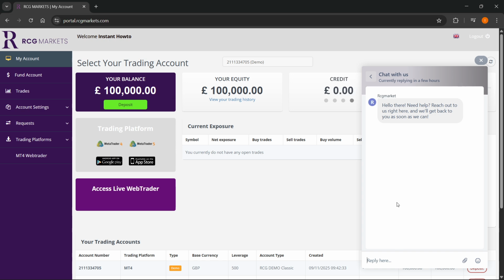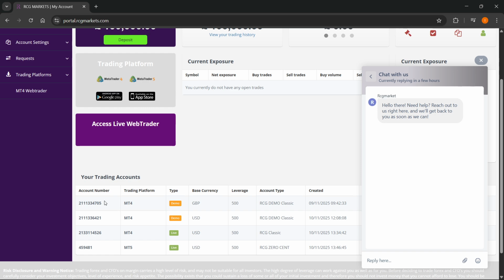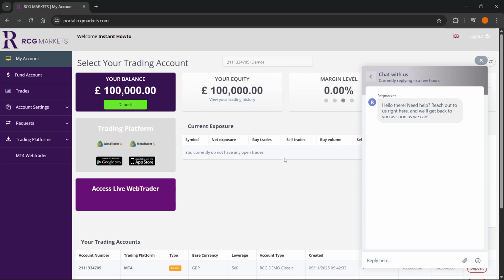How To DELETE An Account On RCG Markets (QUICK & EASY) 2026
In this video, I'll show you how to delete an account on RCG Markets. This is a complete step-by-step guide on how to close and remove your RCG Markets account in 2026. If you've been trying to deactivate or delete your RCG Markets account, this video will help you do it quickly and easily!